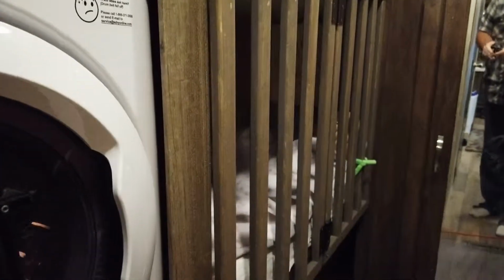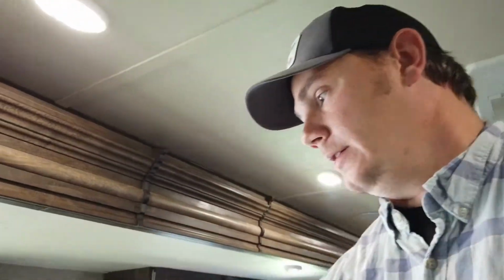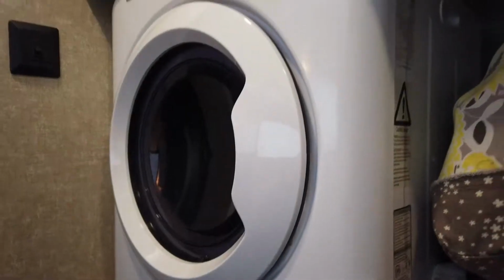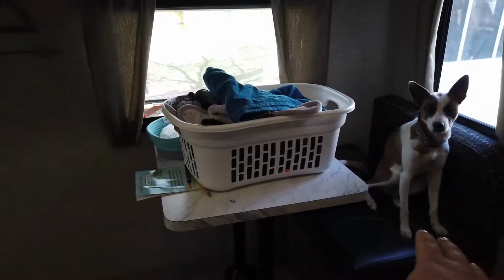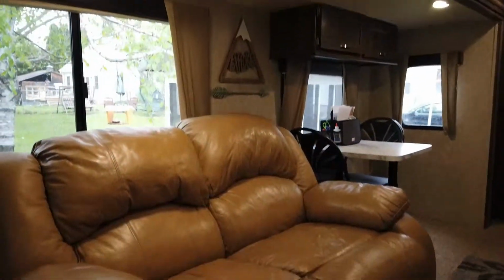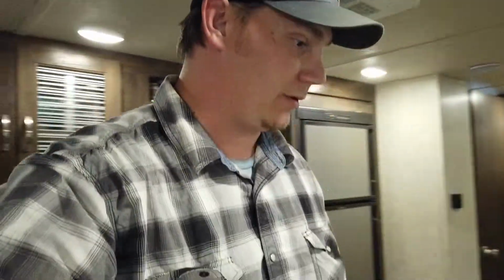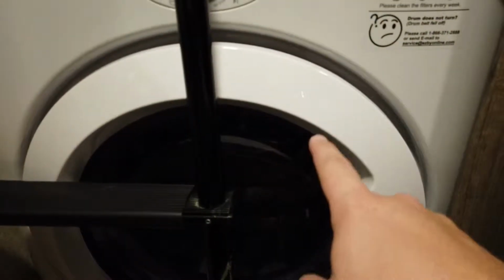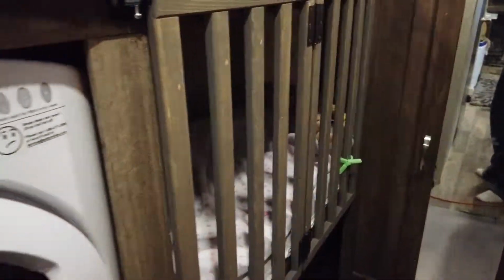RV Repairs & Renovations - New Couch & Toddler Crib/Bed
As we are preparing for our next journey, we are working up making repairs and upgrades. We replaced our couch and put in a new toddle bed frame for Alea. Also we were able to add a dryer! Many more things to do, not a lot of time to get them all done. But we are so excited to get back on the road.